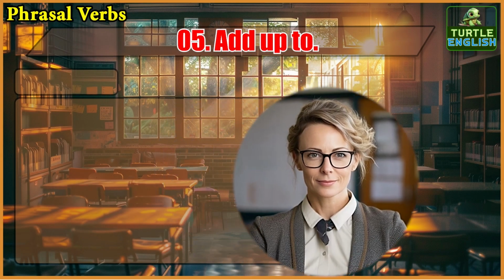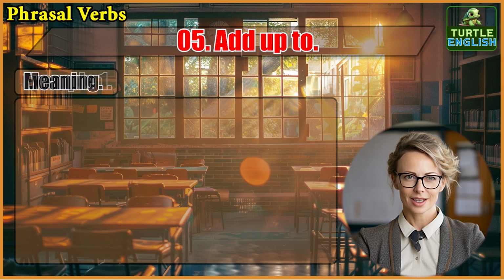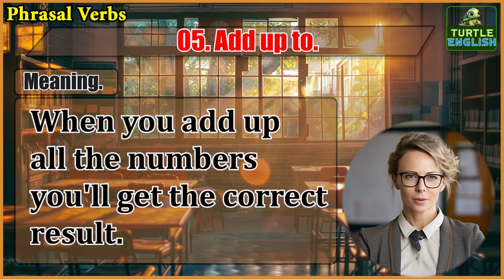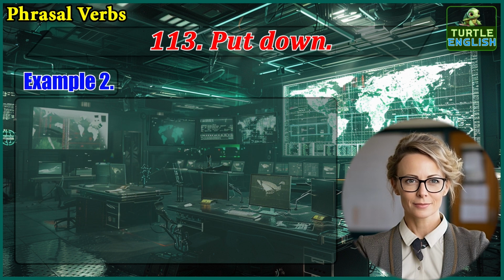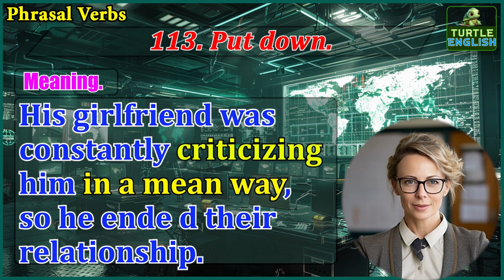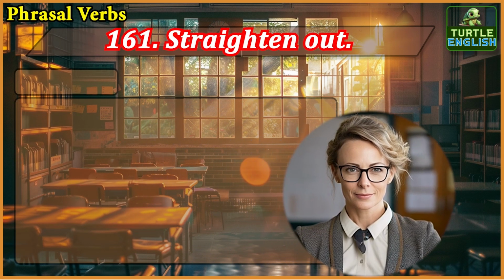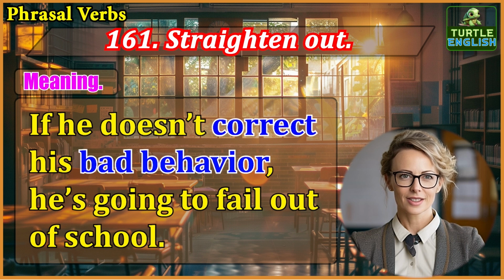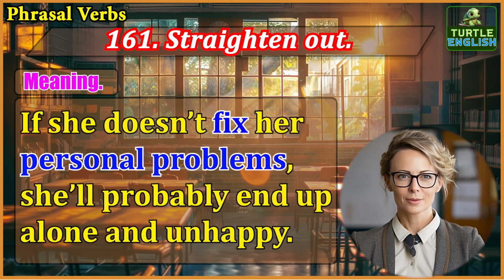Learn English: 204 Phrasal Verbs With "Difinition, Example, Meaning."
"Welcome to our Mastering Phrasal Verbs series, where we embark on an 10-part journey to unlock the secrets of 204 essential phrasal verbs. This comprehensive guide is designed for learners at all levels, aiming to enhance your fluency and comprehension in English with the ease and clarity that only a native speaker can provide.

In each episode, we delve into about 20 phrasal verbs, exploring their meanings, usage, and nuances. Our tutorials are crafted with the learner in mind, featuring clear explanations, practical examples, and interactive exercises to test your knowledge and boost your confidence.

What sets our series apart?

• Native Speaker Insights: Experience the richness of English as it's spoken naturally, with the correct pronunciation, intonation, and usage in various contexts.
• Professional Production Quality: We've harnessed the power of Midjourney Premiere Pro for seamless editing and DID Eleven Labs for lifelike voice synthesis, ensuring each lesson is not only educational but also engaging.
• Practical Learning Approach: Our focus is on real-life application, helping you understand not just the 'what' but the 'why' behind each phrasal verb, making it easier for you to remember and use them in your daily conversations.
• Interactive Quiz Feature: To make your learning experience even more engaging, each video concludes with a quiz. This allows you to test your understanding of the phrasal verbs covered in the episode, reinforcing your learning, and helping you track your progress.
Join us on this linguistic adventure to master the art of phrasal verbs and take a significant leap towards English proficiency. Whether you're a student, a professional, or simply a language enthusiast, this series has something for everyone.

Let's embark on this journey together and transform the way you communicate in English!